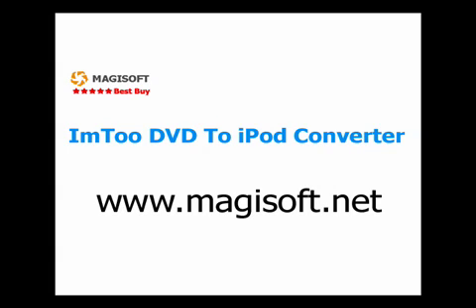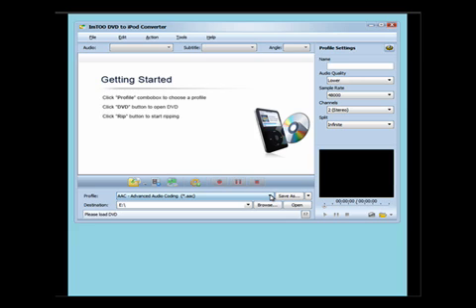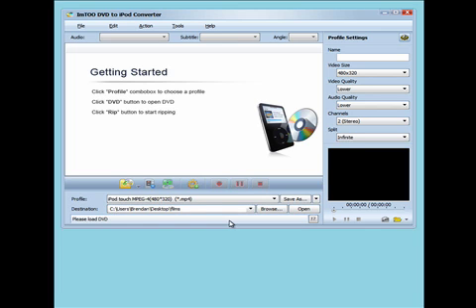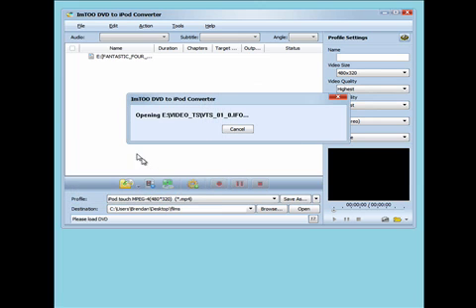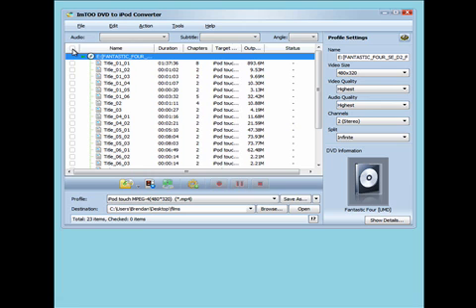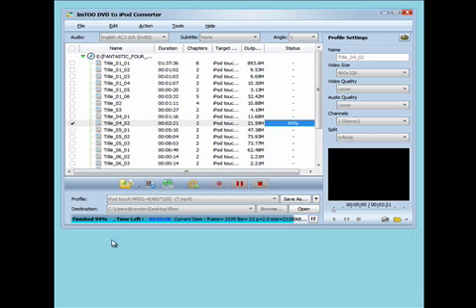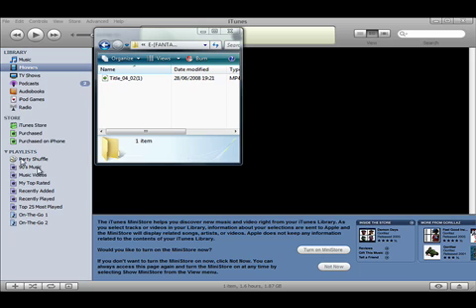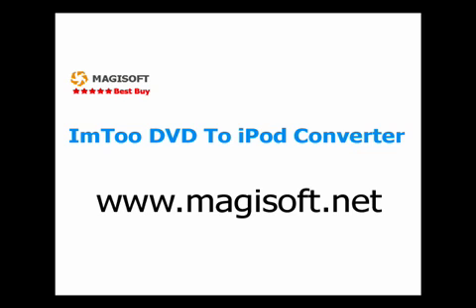DVD ripper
A short and informative video on the best way to use the ImToo DVD ripper